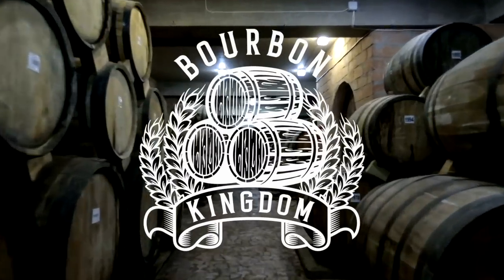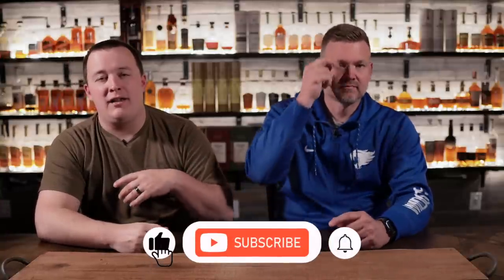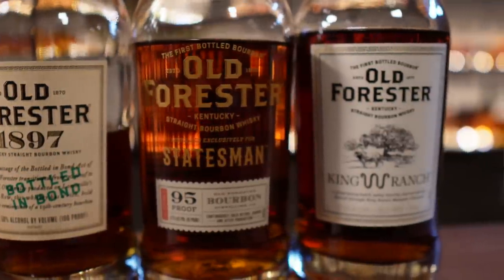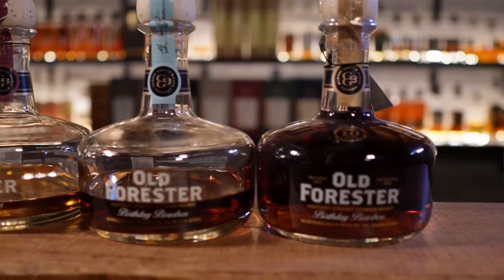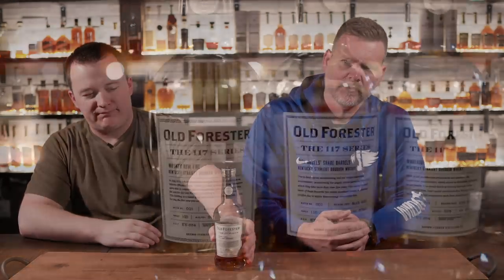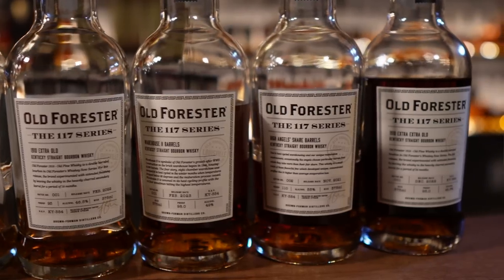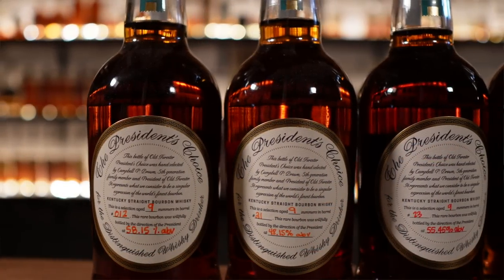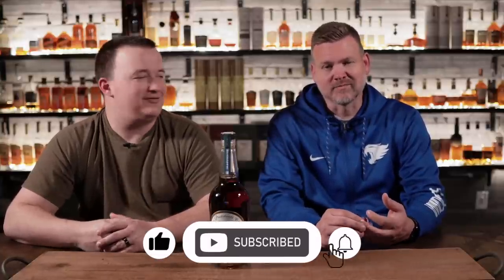The Definitive Old Forester Tier List Ranking